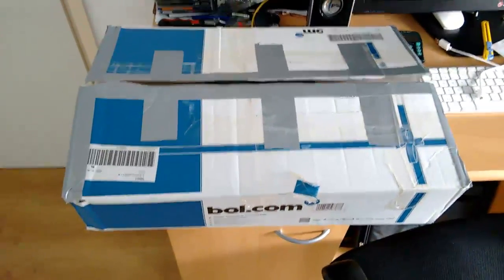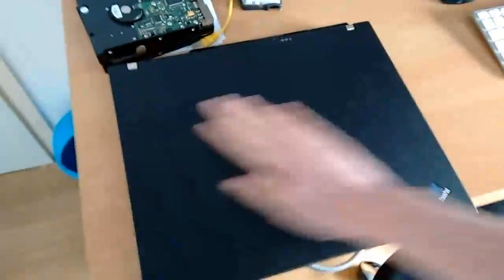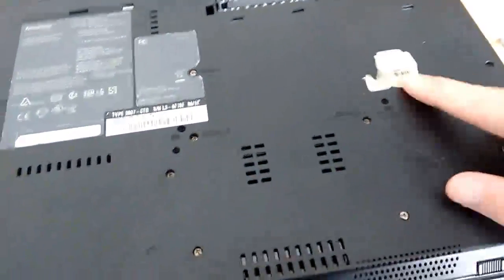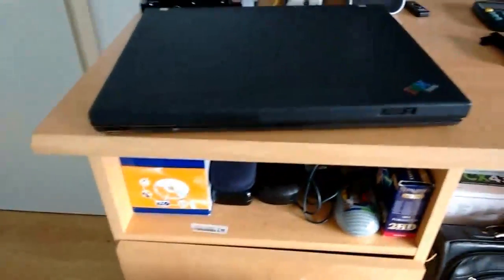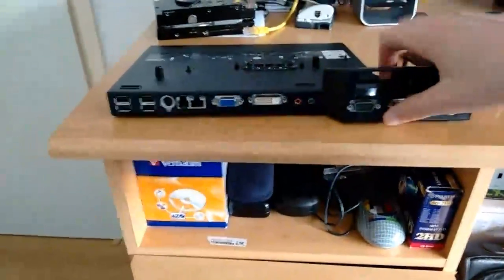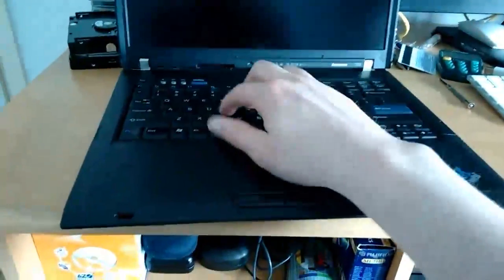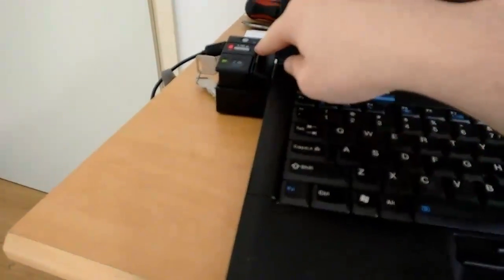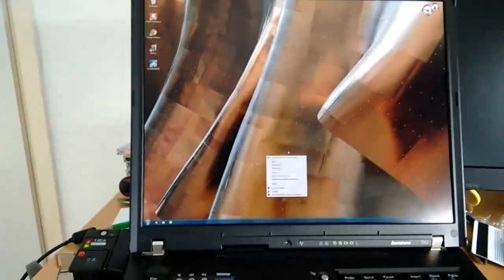Lenovo ThinkPad T60 - Unboxing, Repairs and First Look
Got a ThinkPad in that's in need of some TLC. It has one very interesting magic trick up its sleeve. Watch the video to find out!

This laptop was sent to me by YouTube user Dellchannel21. Check him out!